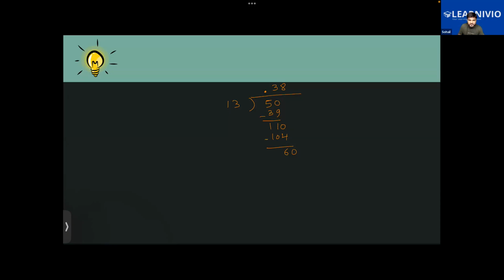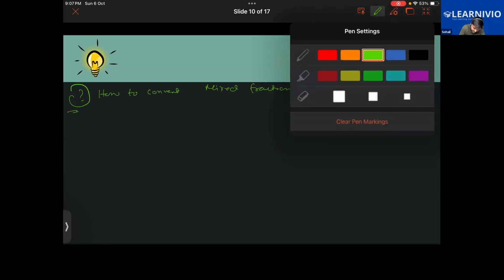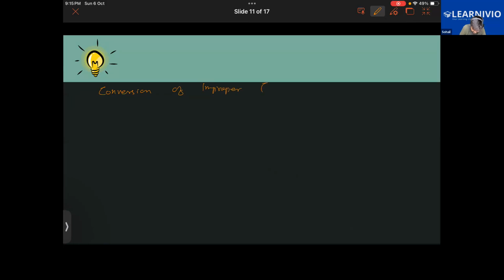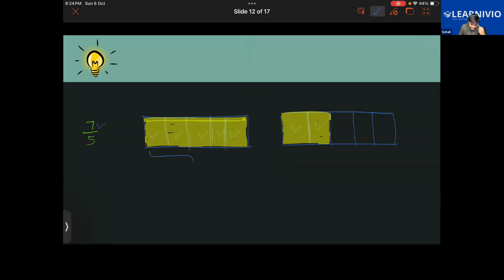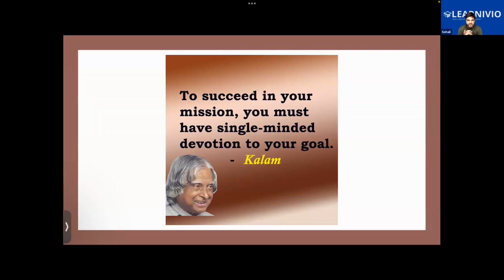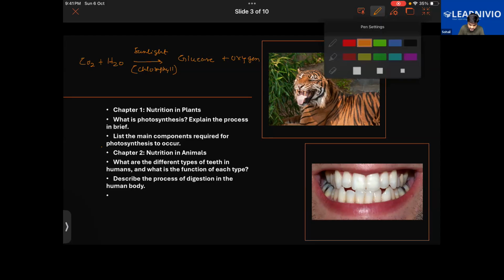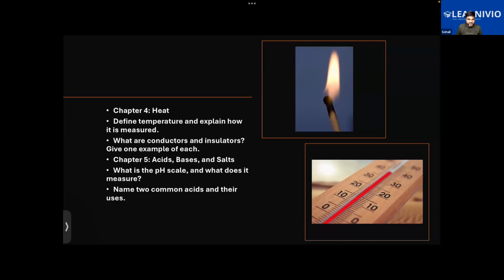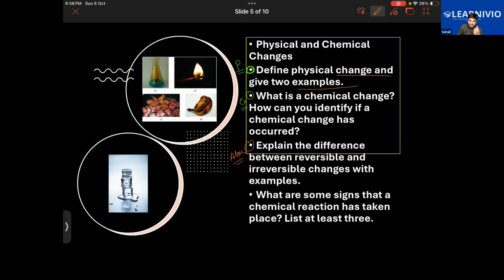Learnivio | Maths Lect 5th CBSE M1 06-10-2024